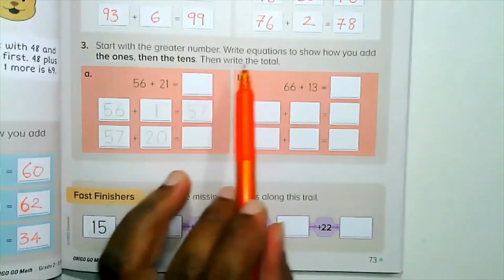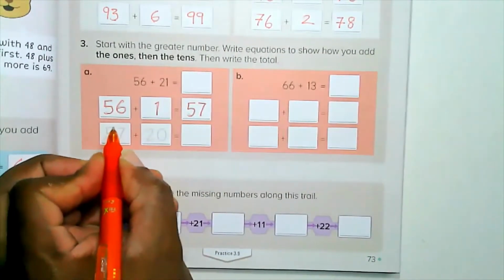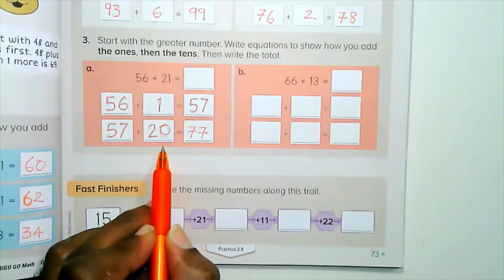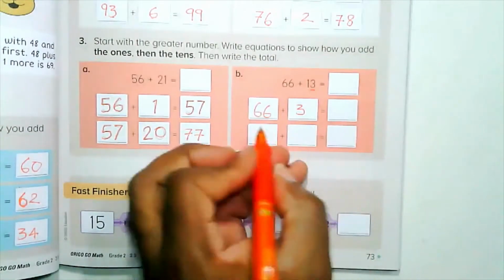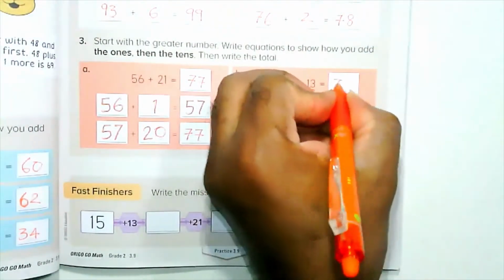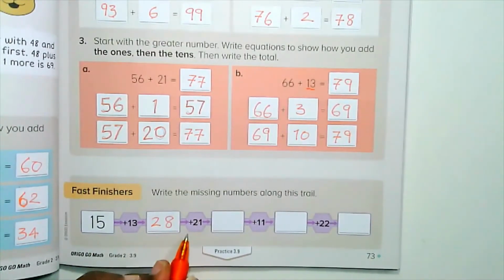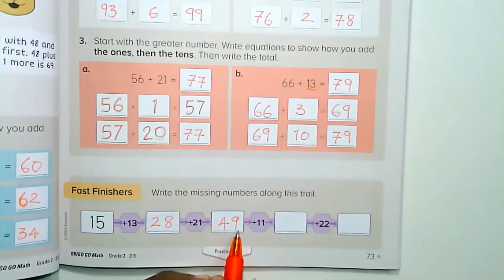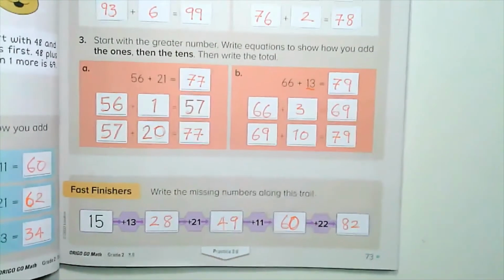Grade 2 // Math lesson 3.9 // Addition // Two-digit numbers (number chart)